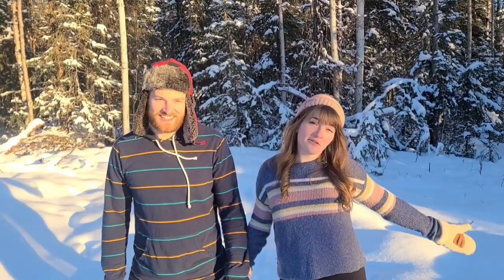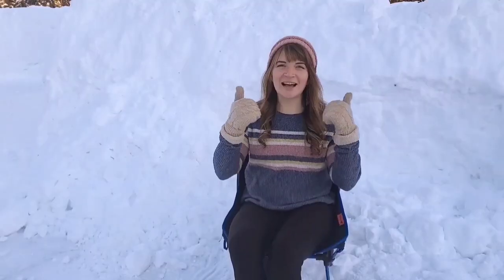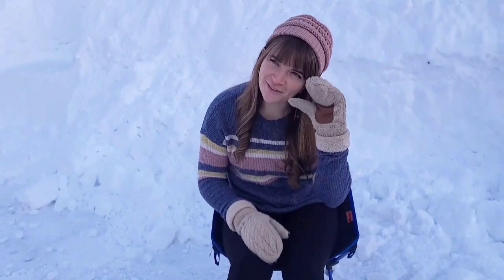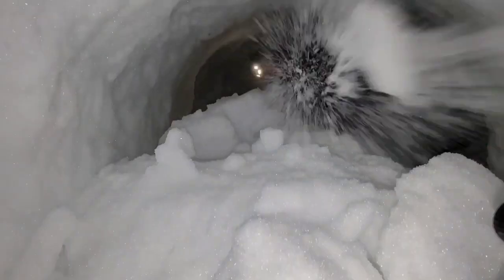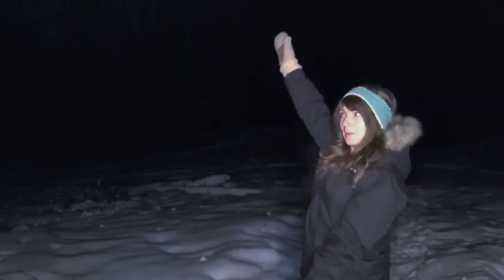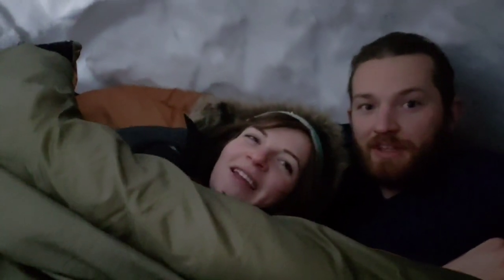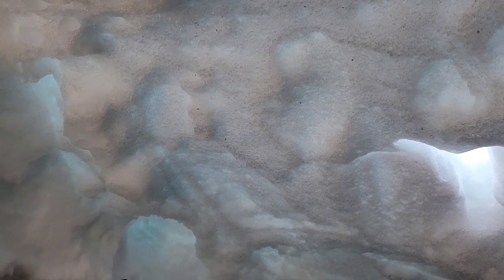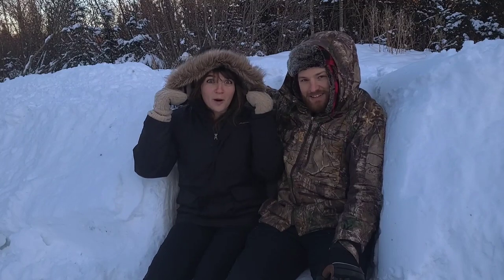SNOW CAVE CAMPING | Easy "how-to" & safety tips | Winter camping survival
Learn how to Build a Snow Cave from an expert + the noob who now knows (;

We spent the night Snow Cave Camping here in Alaska! We hope in this video will give you a glimpse into the building process along with leaving you with some "how-to" and safety tips.

Snow caves are an important SURVIVAL TECHNIQUE for winter camping and to shelter in snow storms, as long as you make sure to follow the correct SAFETY guidelines.

About 5 min into the video we display a snow cave DIAGRAM that will show how to build the perfect snow cave that will keep you warm and won't collapse on you 🙌

Winter in Alaska can drop deep into the negative temperatures, so in order to spend the night actually SLEEPING in the snow cave we had to make sure it was built correctly.

Hope you enjoy our DIY snow cave and that this gets you out there building your own! Stay safe and have fun!